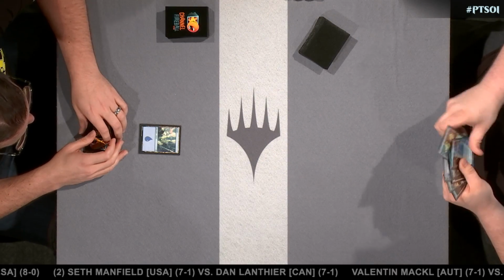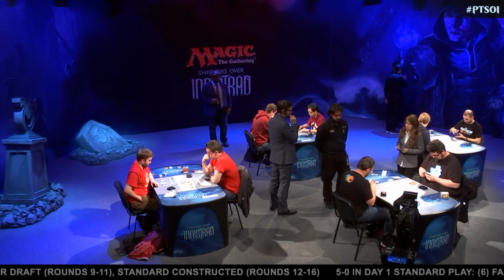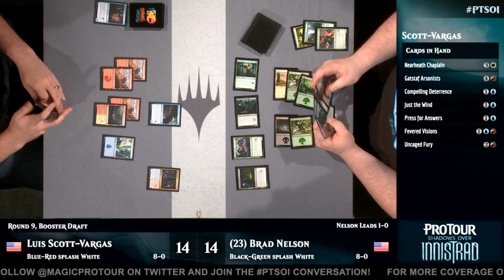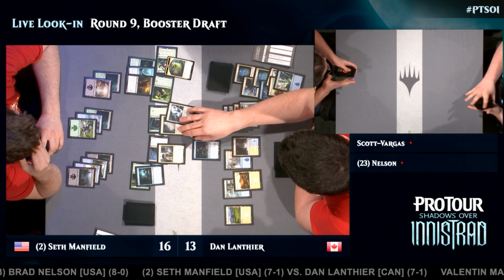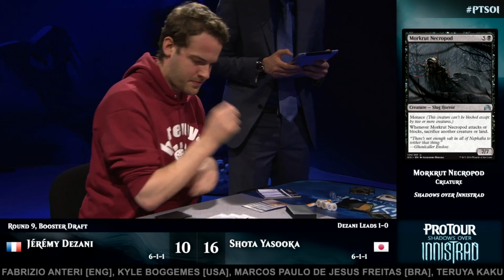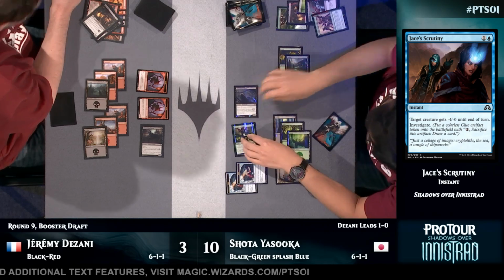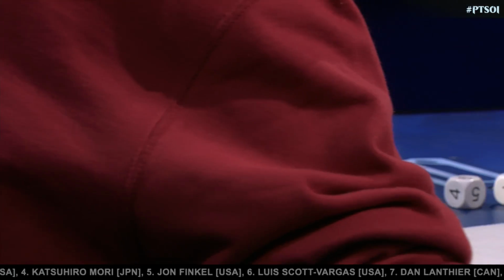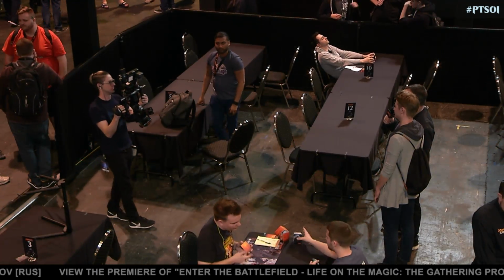Pro Tour Shadows over Innistrad Round 9 (Draft): Luis Scott-Vargas vs. Brad Nelson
Two of the game's best, Brad Nelson and Luis Scott-Vargas, square off to remain the lone undefeated player in the draft rounds of Pro Tour Shadows over Innistrad.